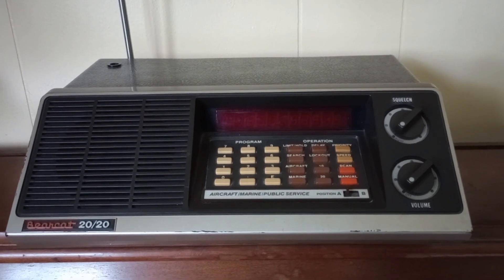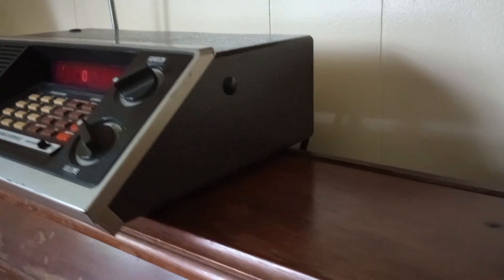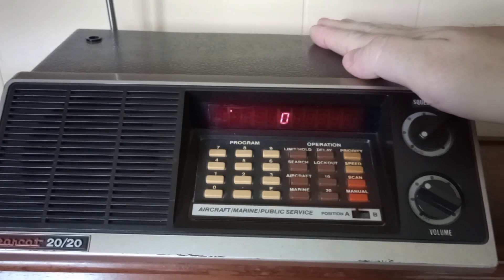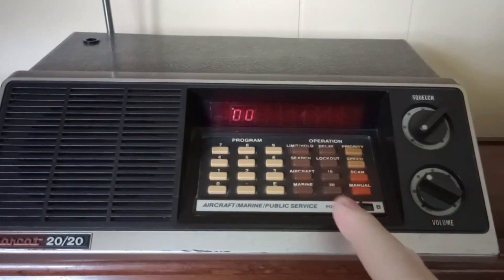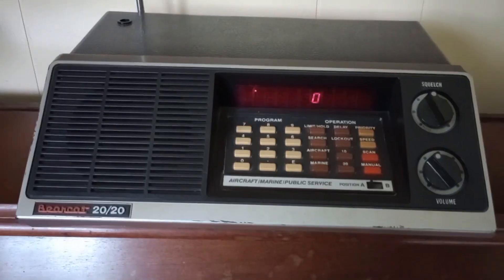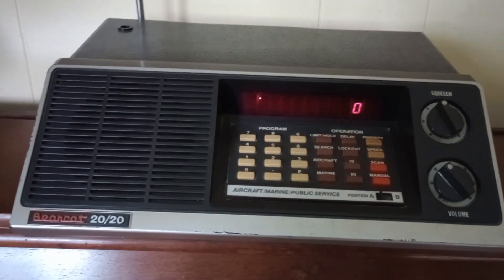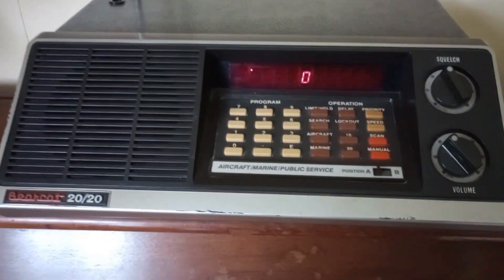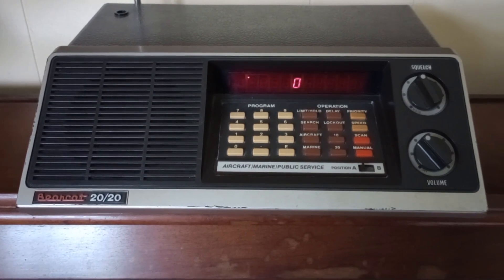Bearcat 20/20: a $2 Barn Sale Scanner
A quick look at a $2 barn sale scanner: the Bearcat 20/20. It searches aircraft and marine channels as well as public service channels (police, sheriff, fire, etc).